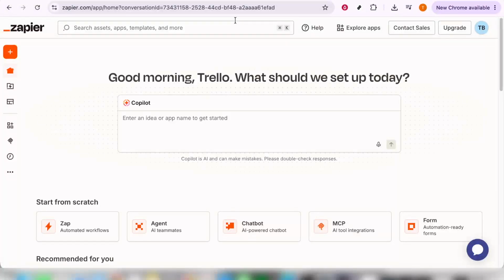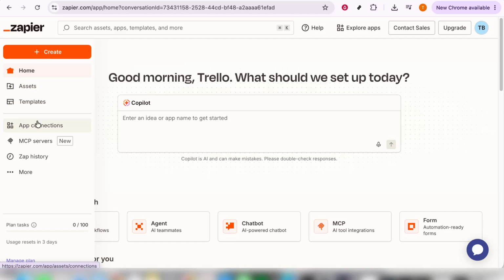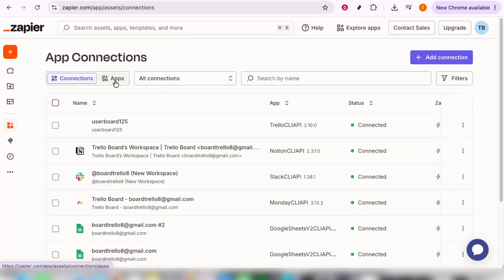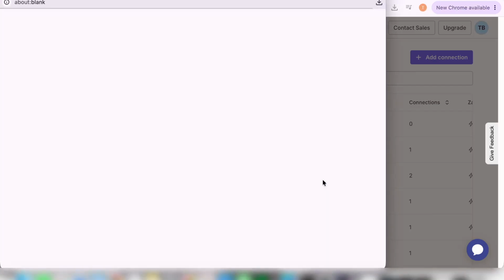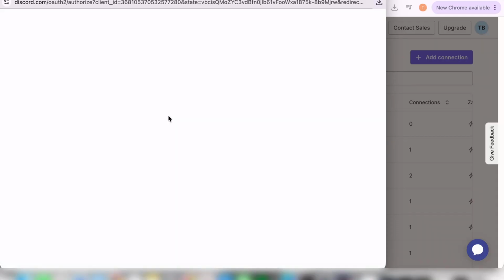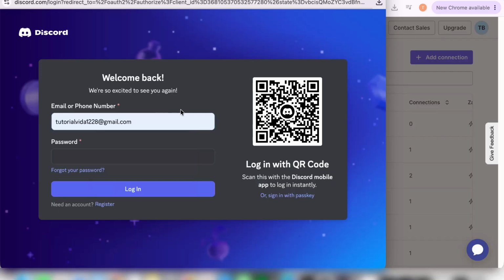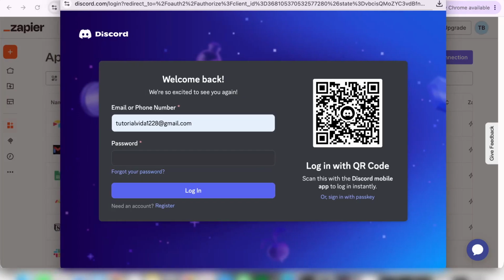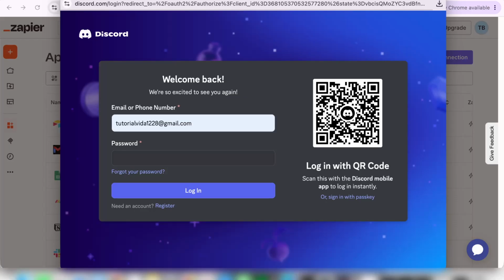How to Connect Discord to Zapier | Full Guide 2026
Today we cover how to connect Discord to Zapier, allowing you to automate notifications, messages, and workflows between Discord and your favorite apps.